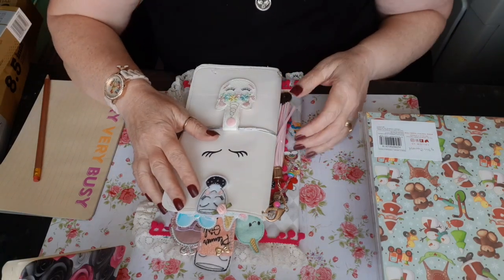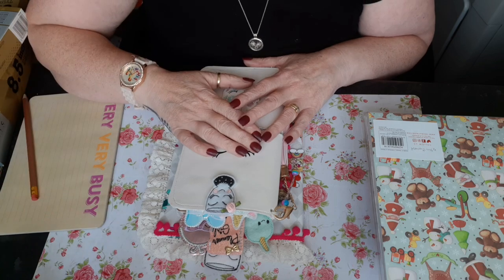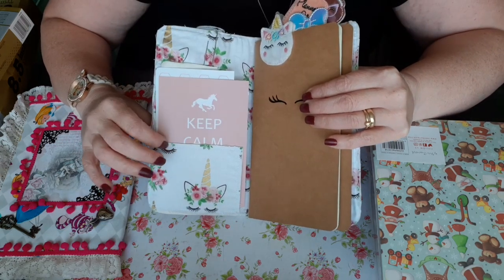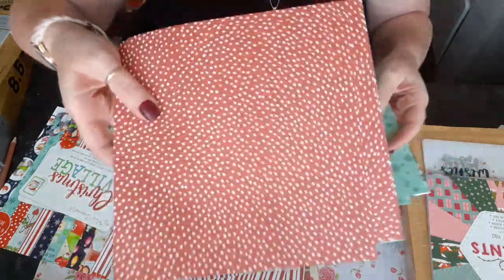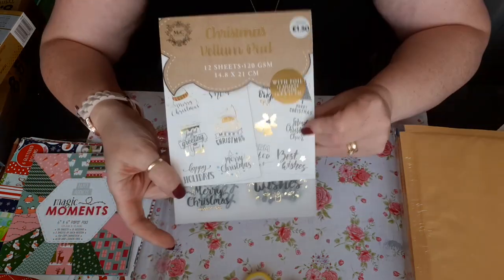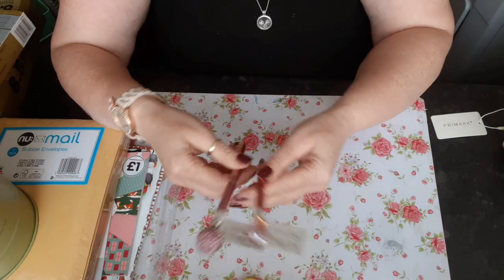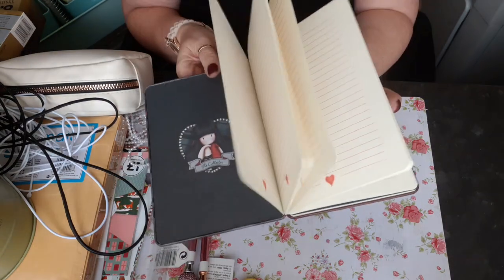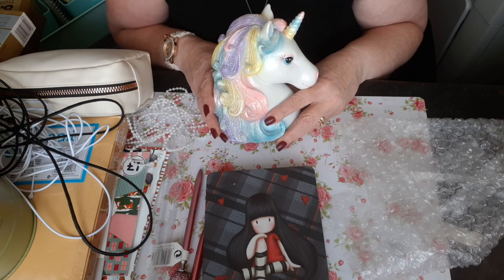CRAFTS HAUL , WORKS ,POUNDLAND, BOYES , VR FOR LOVLEY CAJCRAFTS FEW MAKES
Here is the link to lovley cajcrafts channel
Please go across and support her 💕